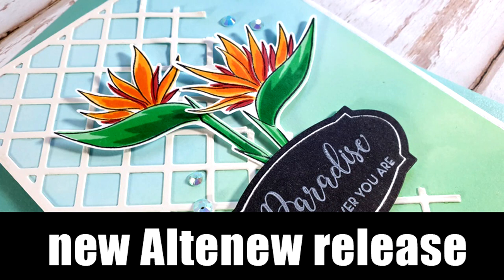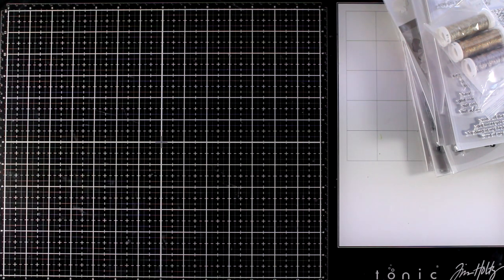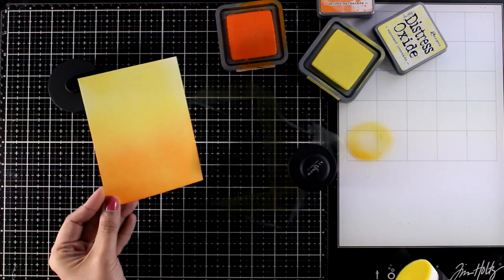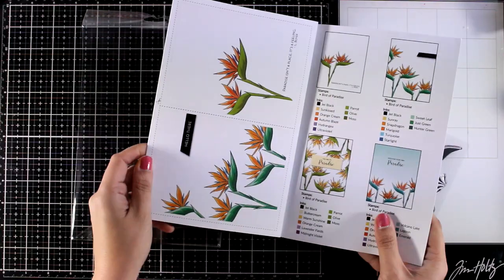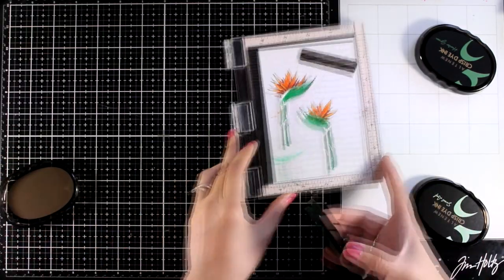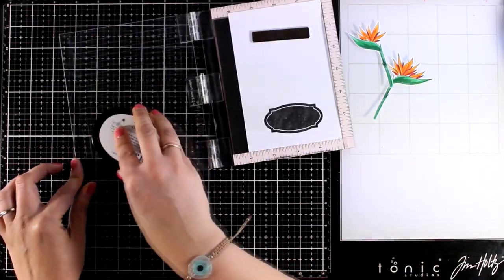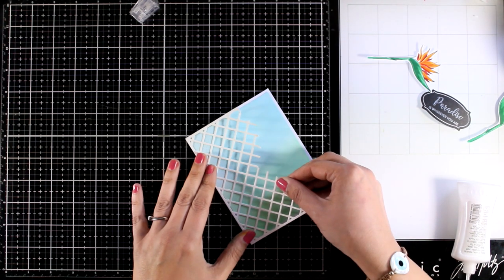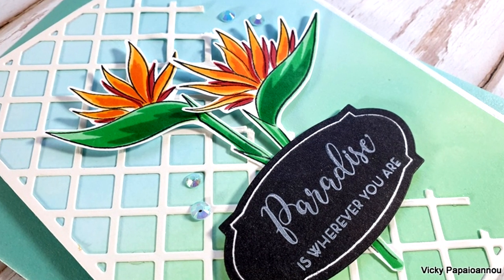New blending tool | Altenew Release & Giveaway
• Bird of Paradise Stamp Set

• Tim Holtz - Non-Stick Micro Serrated Scissors - 9.5 Inch Titanium Shears